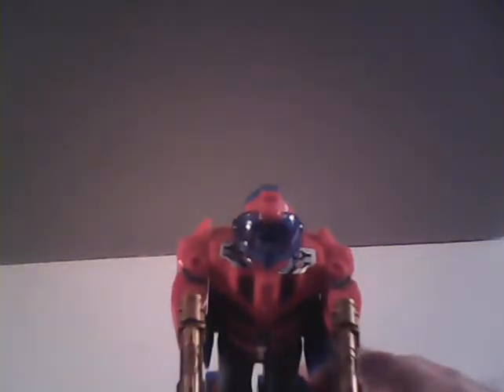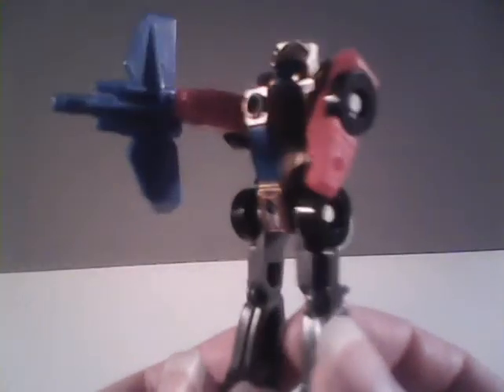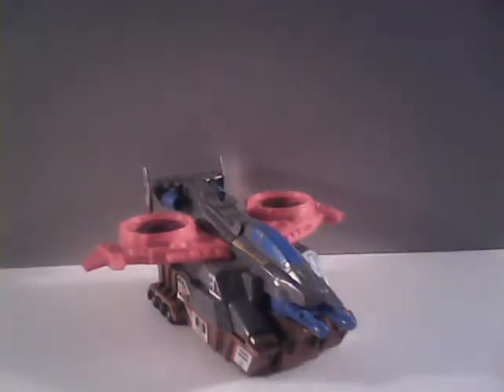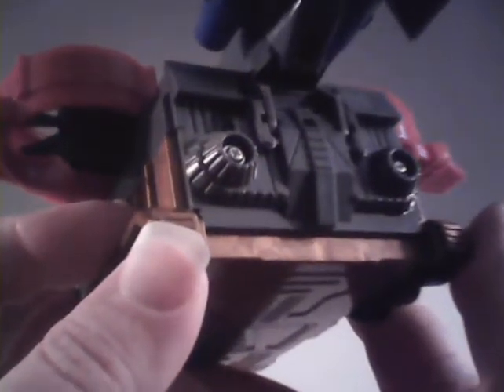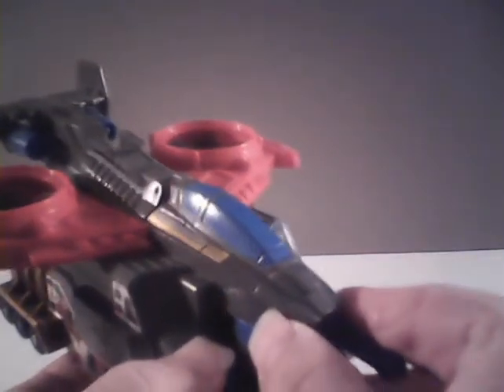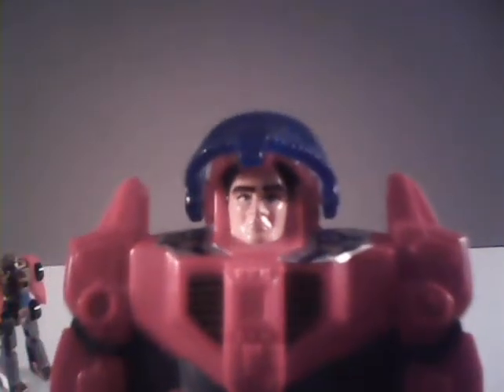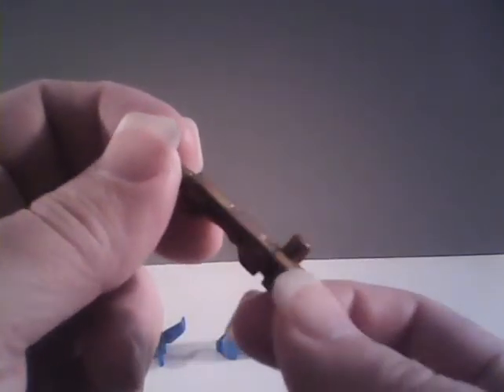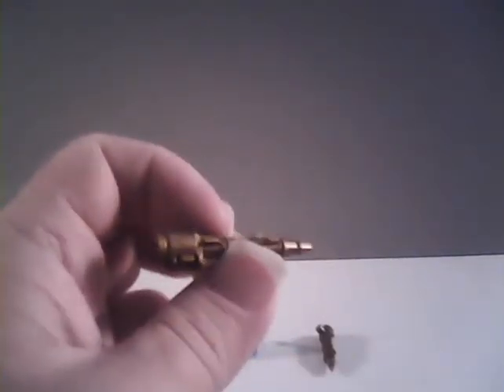G1 Skyhammer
Review of G1 Transformer toy Skyhammer